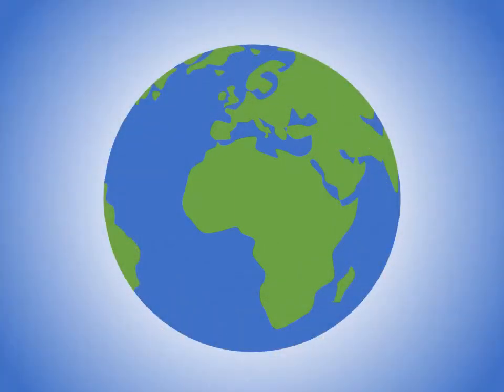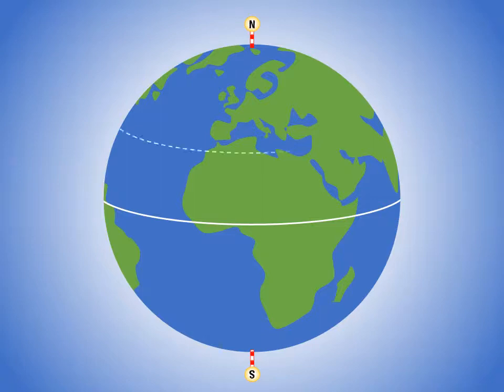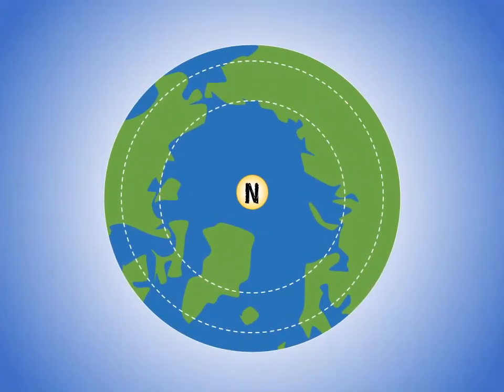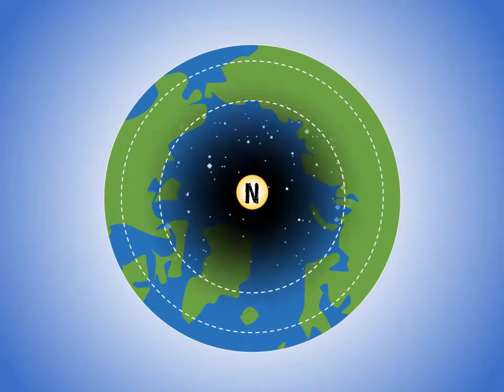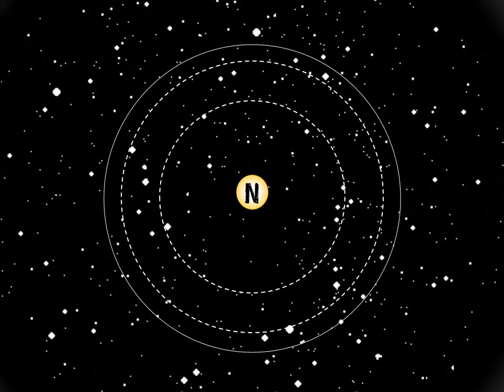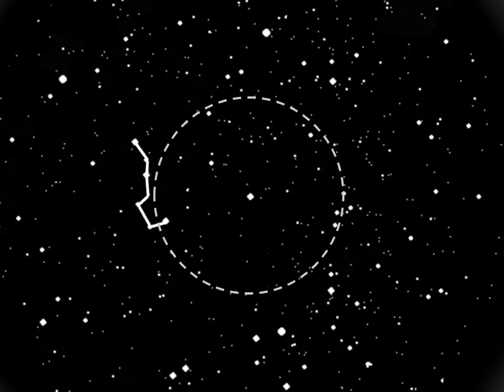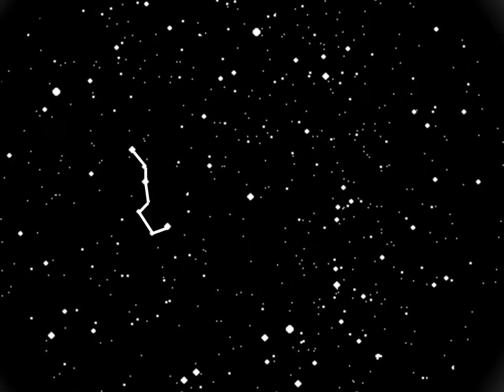Natural navigation - how to find North using the stars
How to locate the pole star and which way is north.